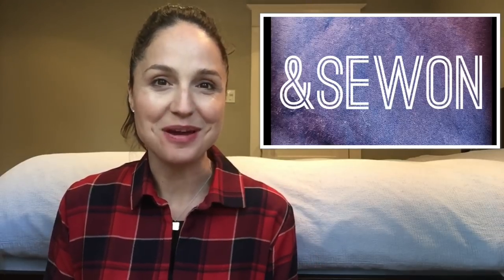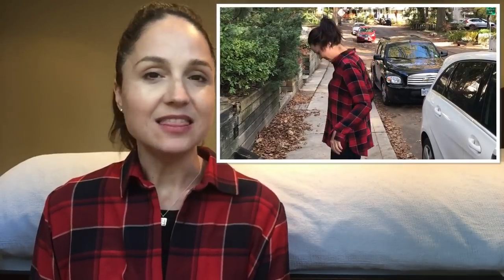My October Makes for Fall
Here is everything  I made in October! These are my Makes for Fall

Gallery Tunic by Liesl and Co.